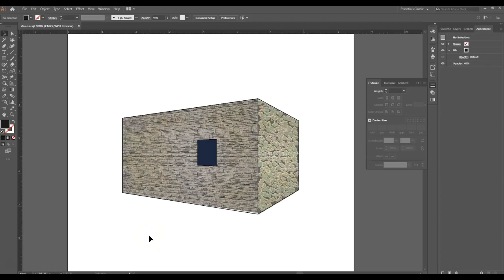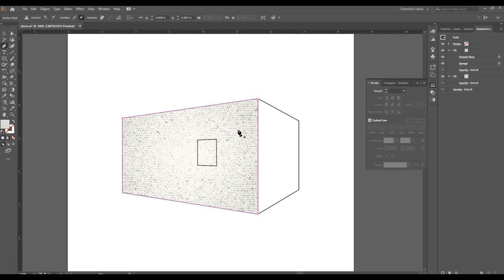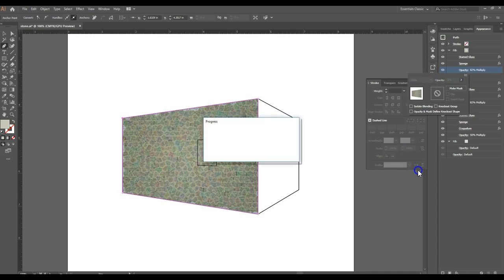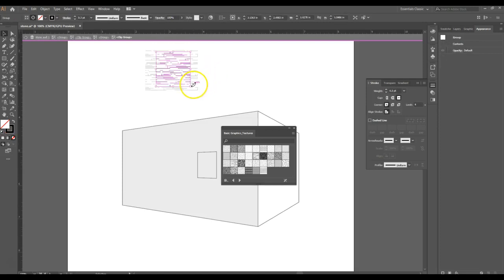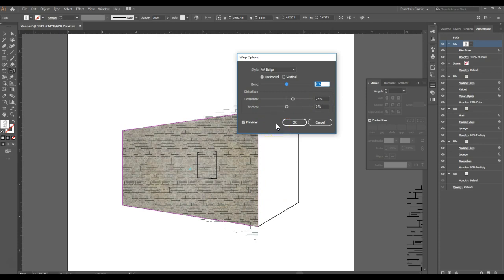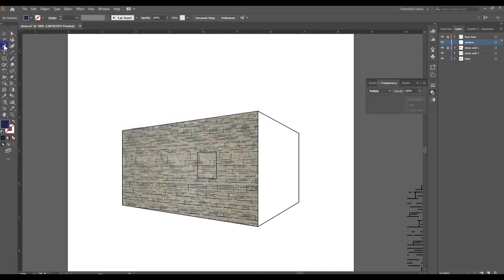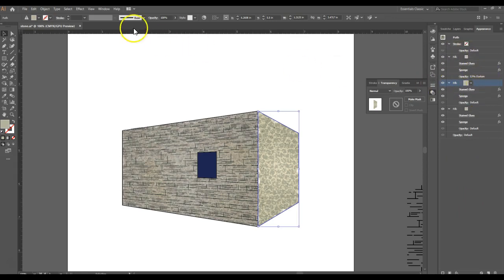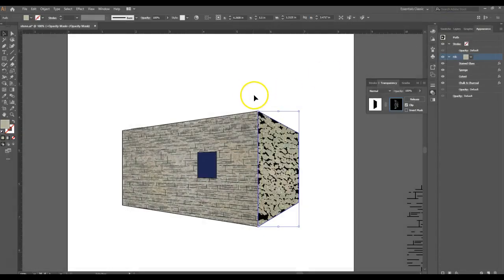Rendering Stone Walls in Illustrator